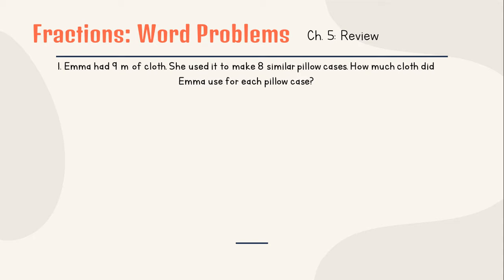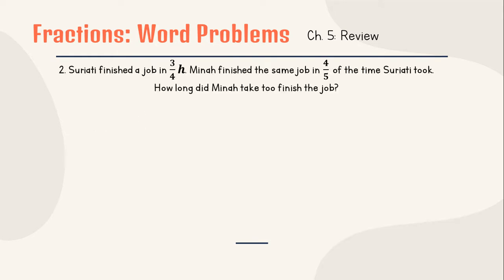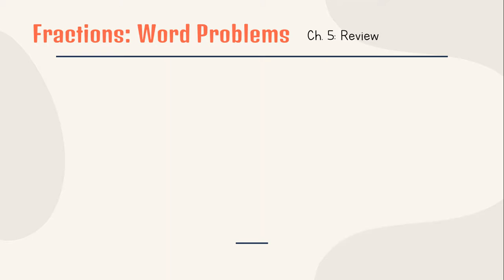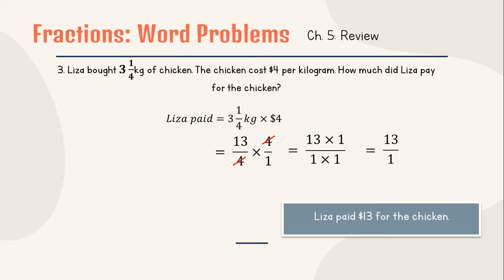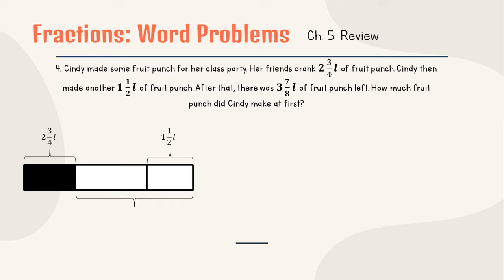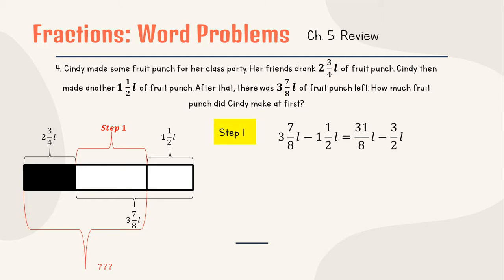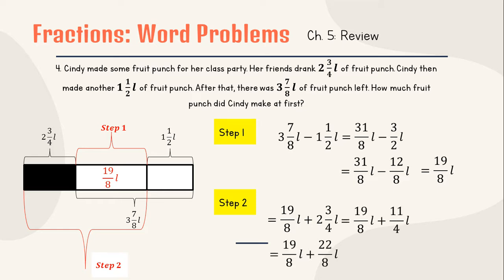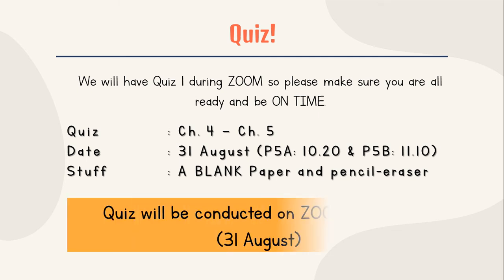Fractions: Word Problems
Subject: Math
Grade: Primary 5
Meeting: 16
Chapter: Word Problems
Book: My Pals Are Here - Marshall Cavendish Education